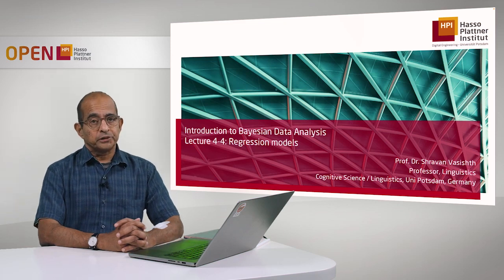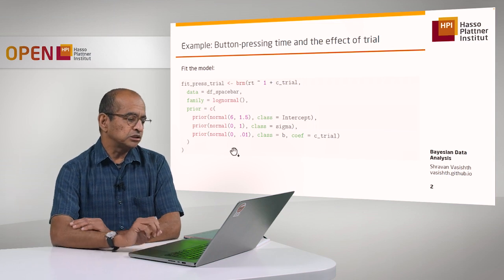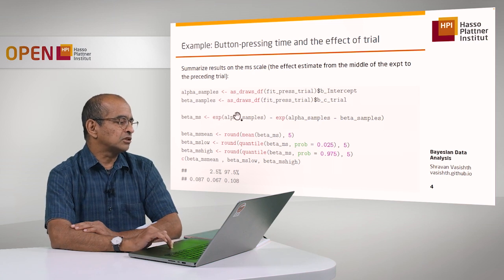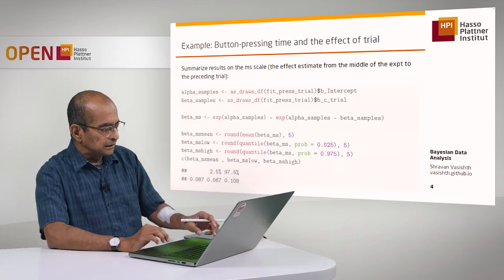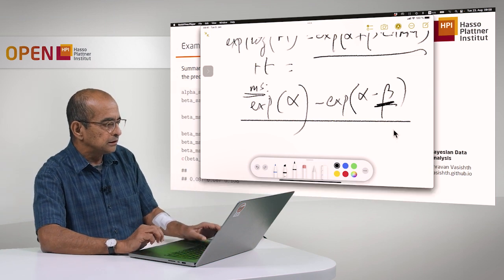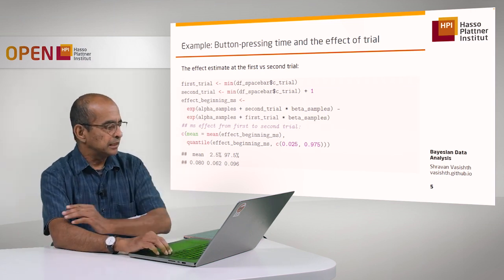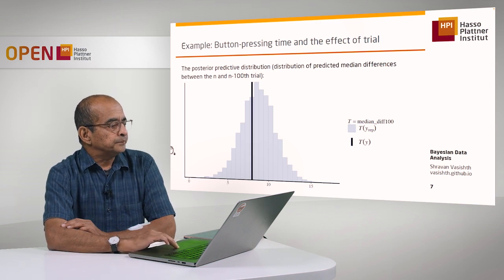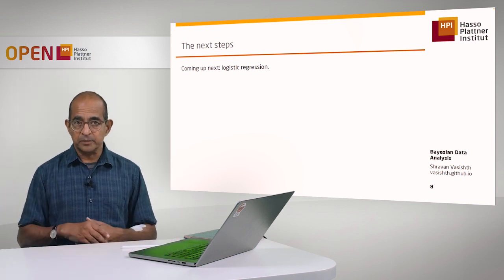Lecture 4.4 Regression models